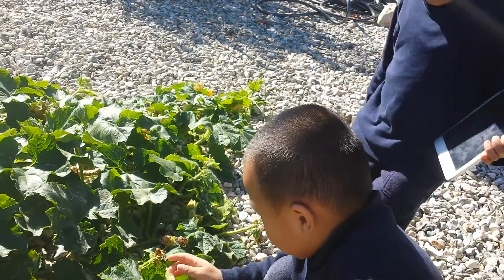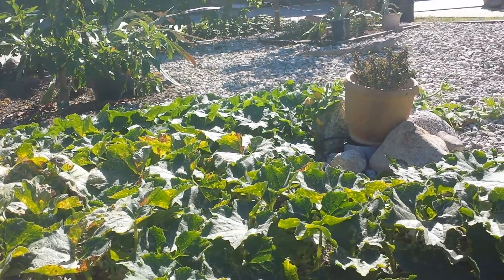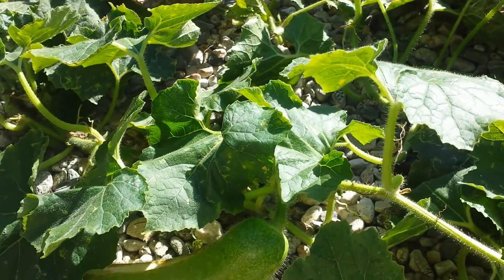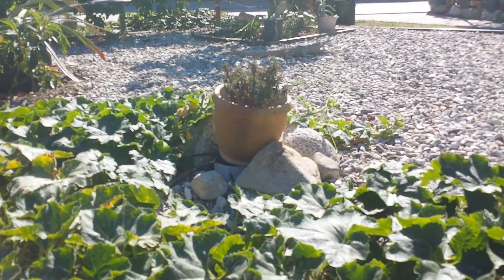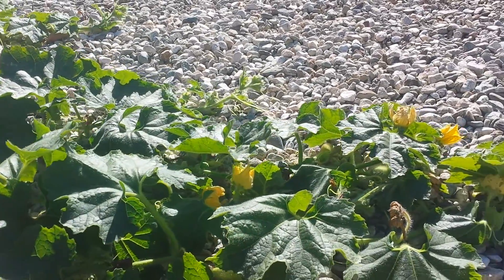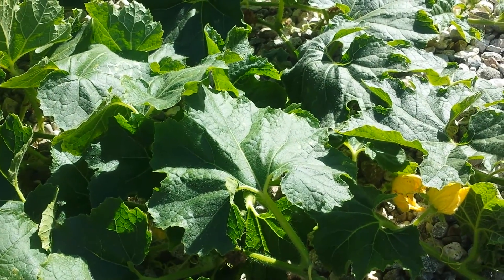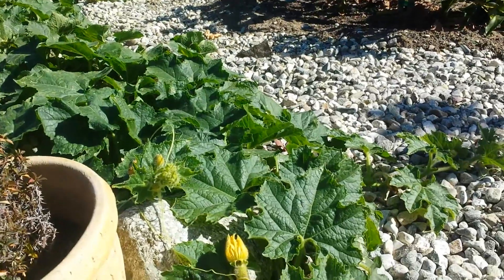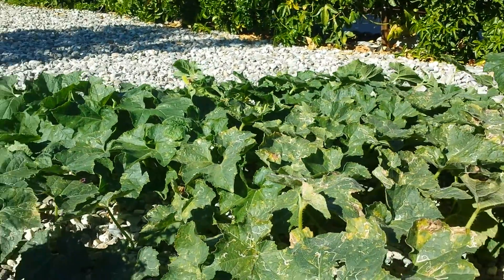Moqua (Fuzzy Melon)--Temperature & Fruit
Our fuzzy melon is doing well and producing fruits. One of a mature fruit cracks open as if someone cut it with a knife.  I have a theory about the crack.  I believe the culprit is TEMPERATURE.  Not just any temperature, but the extreme fluctuation of the mercury to be exact.  In California, we can have a temperature swing of 40 degrees.  One week at 90 degree and the following week could be 50 degree.  I think this rapid change in temperature is the cause for the crack in the fruit.  I have seen it in dragon fruit as well.